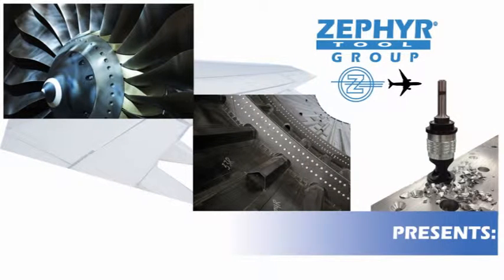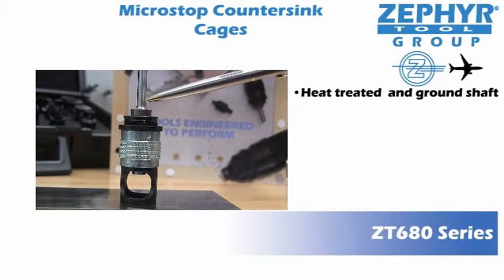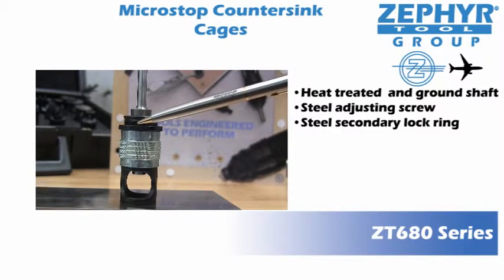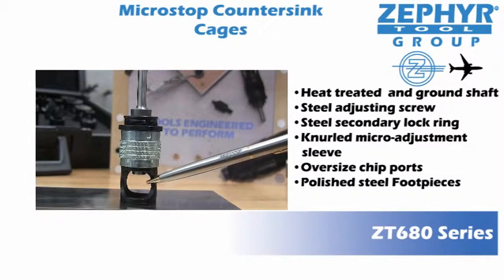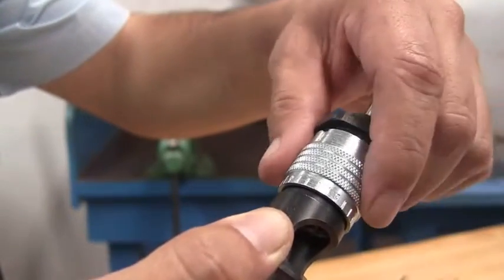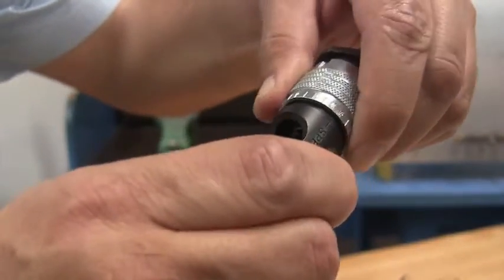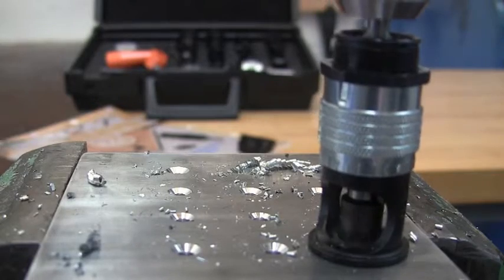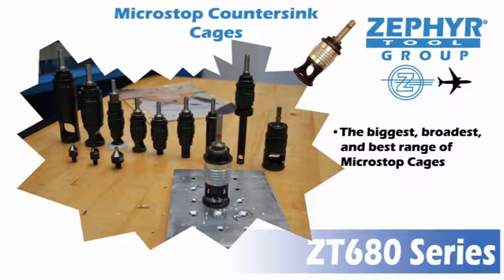ZT680 & Countersink Cages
Zephyr Tool Groups ZT680 countersink cage.  Top of of the line countersink cages for hole preparation in the Aerospace airframe assembly and maintenance.